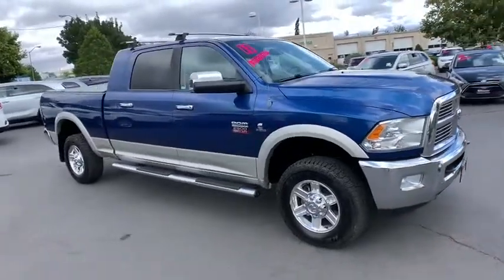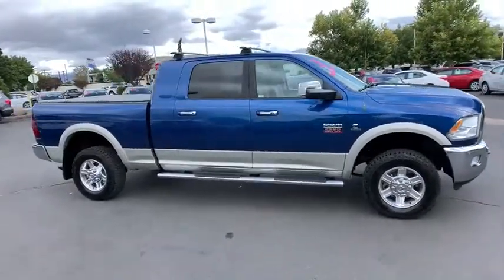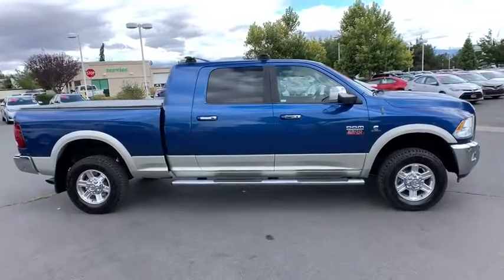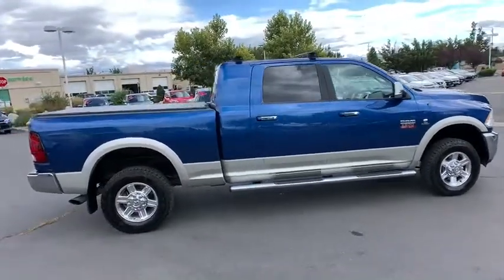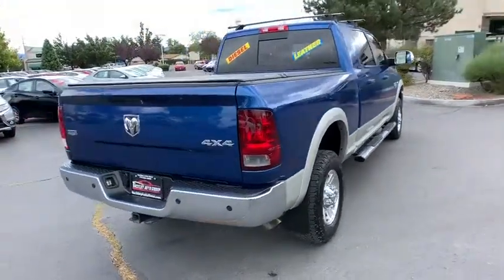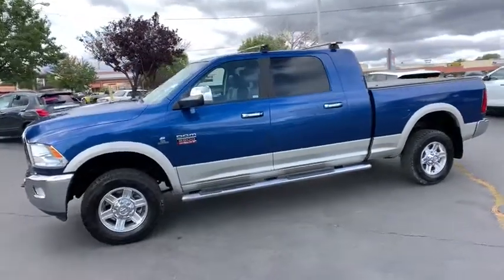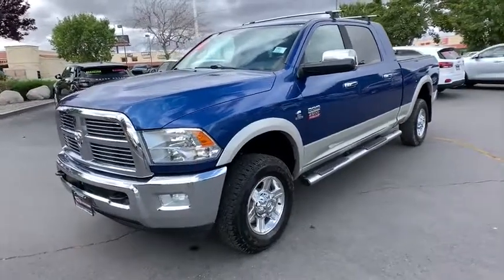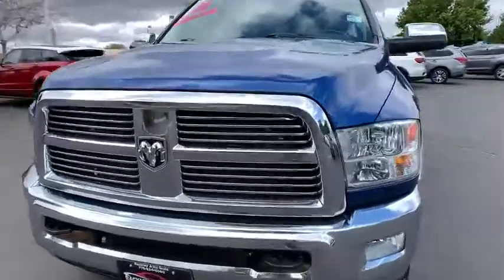2011 Ram 2500 Reno, Carson City, Northern Nevada, Sacramento, Elko, NV IR6369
Deep Water Blue Pearlcoat Used 2011 Ram 2500 available in Reno, Nevada at Rackley Auto Group Reno. Servicing the Carson City, Northern Nevada, Sacramento, Elko, NV area.

bVehicle Details/bbrDeep Water Blue Pearl 2011 Ram 2500 Laramie 4WD 6-Speed Automatic Cummins 6.7L I6 Turbodiesel